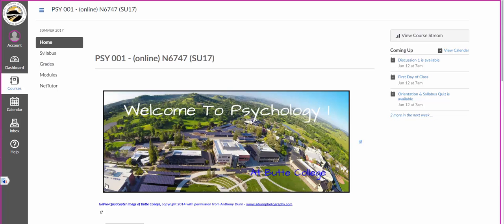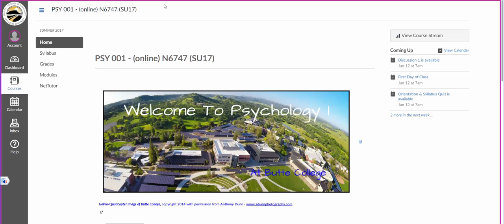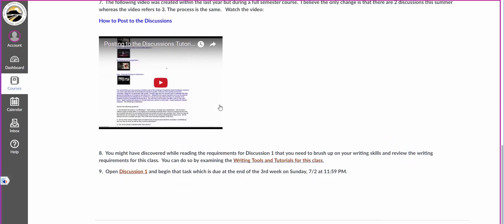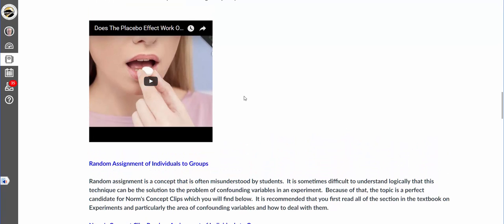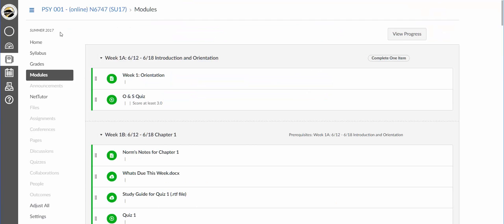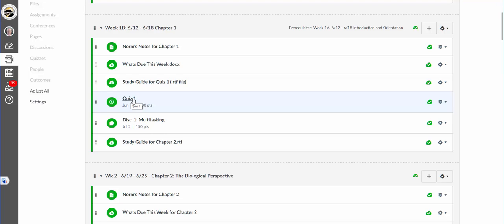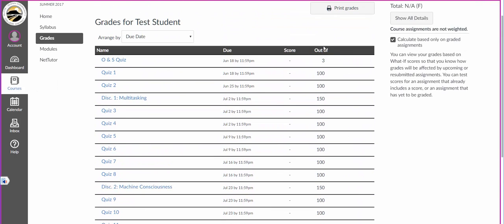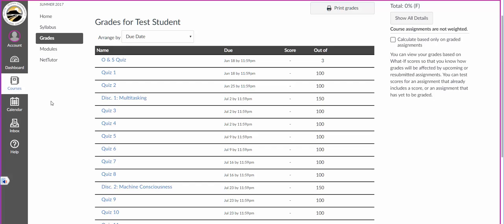Psych1Summer2017Tour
Tour of Psychology 1 Online for Summer 2017 by your instructor, Norm Reese